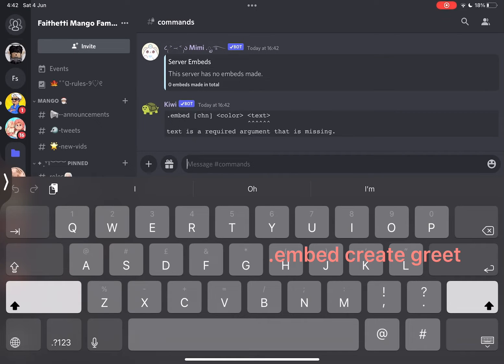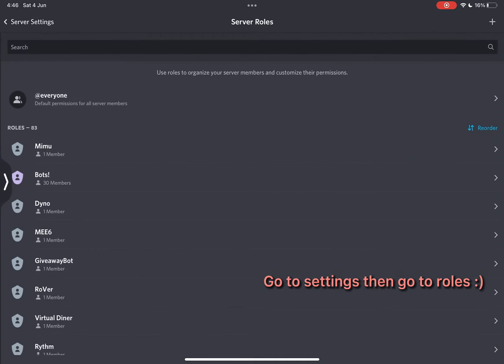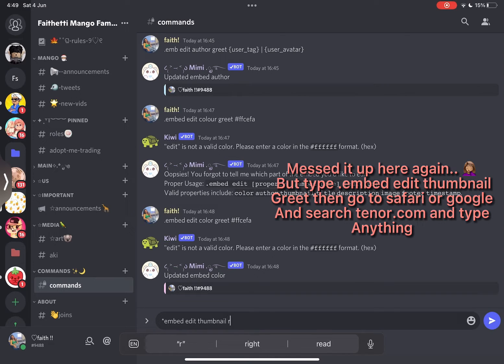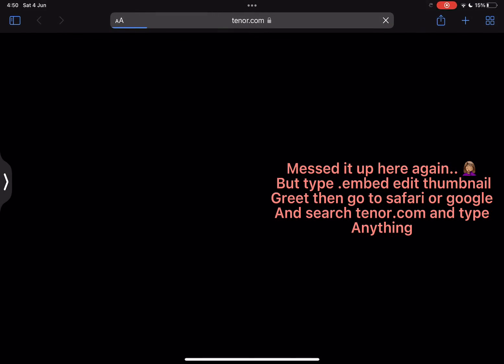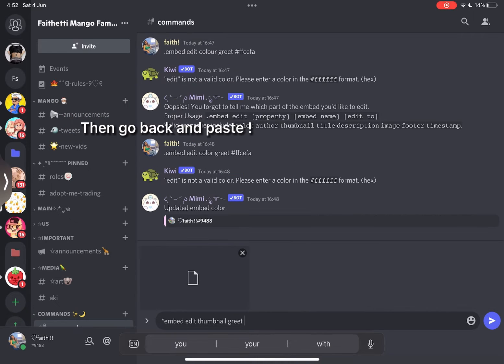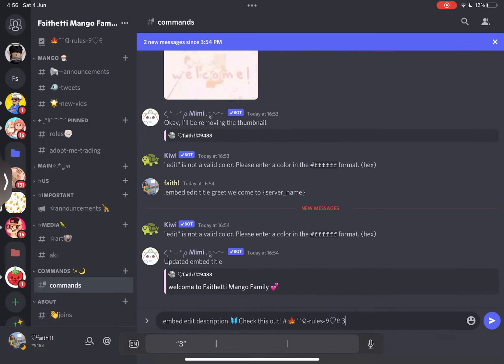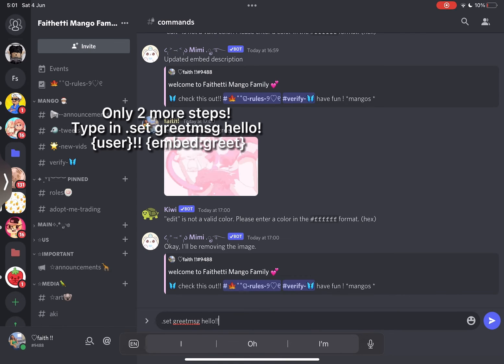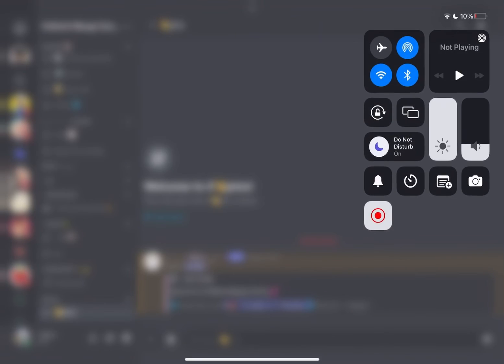How to make a welcome with mimu!!